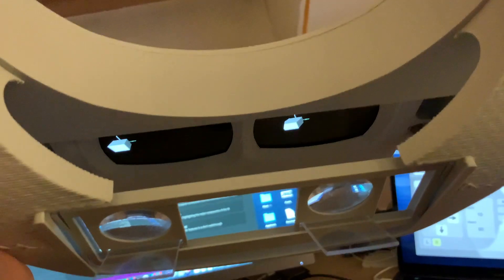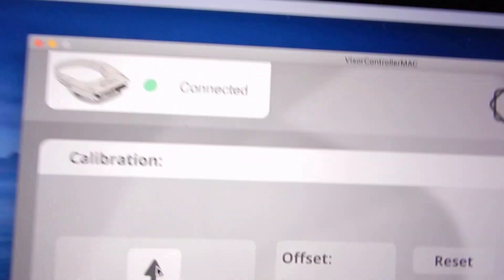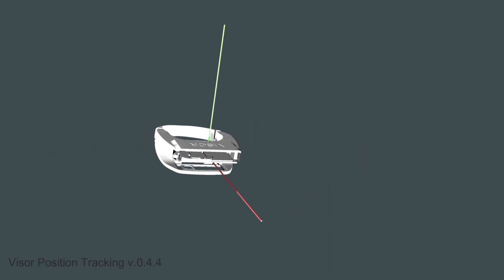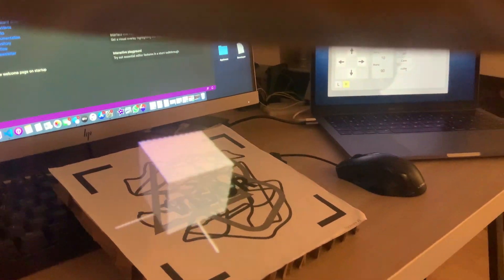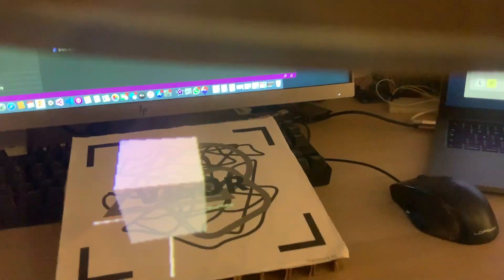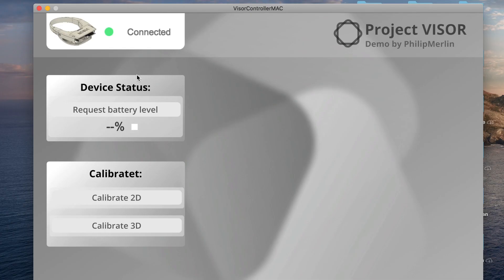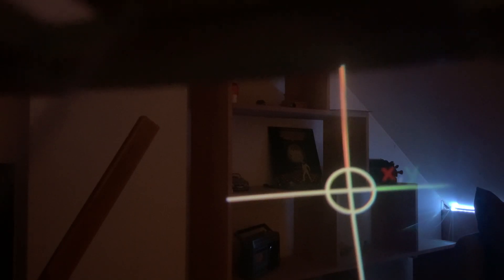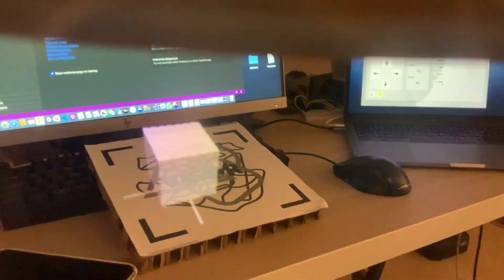3D Printed Mixed Reality Headset!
I always wanted to make a mixed reality headset like the Microsoft Hololense or the magic leap.
And this is what I came up with!!
Right now the only thing you can do with it is to display a cube on the image target but that is not why I made this device because if I wanted to look at a cube I could’ve just 3D printed it I want to not only display objects in front of you but I also want to interact with them I am already working on a little mini-game which you can play on the headset and interact with the holographic objects in front of you.